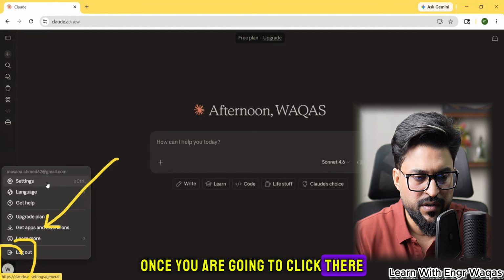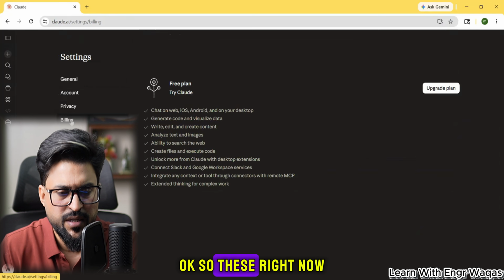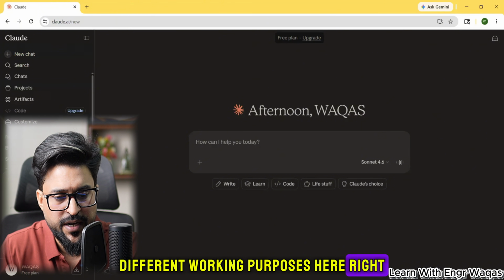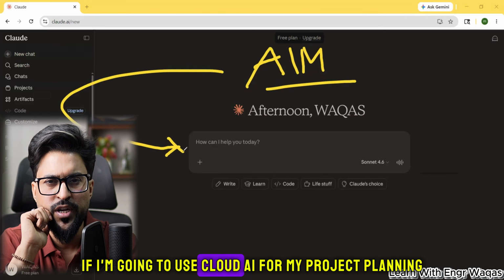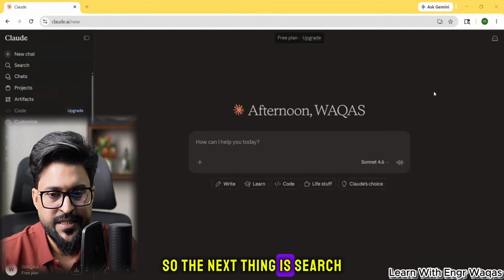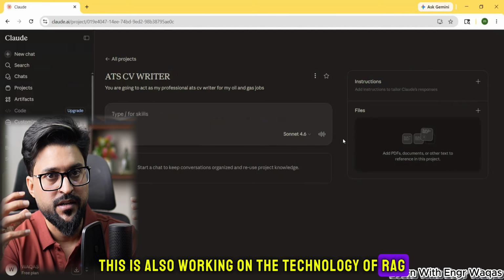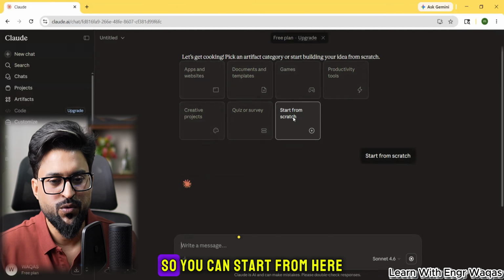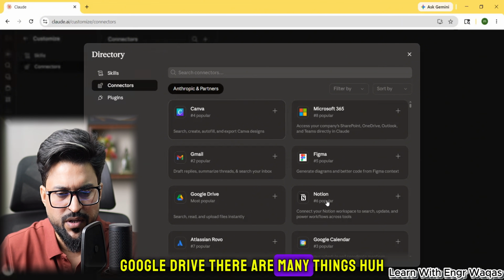How to Use Claude AI for Planning Engineers Guide | Login & Dashboard Tour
This video shows the Claude AI platform on desktop, guiding viewers through its interface and features. Learn "how to use claude" effectively, from navigating settings to exploring its "claude tutorial" features. Discover how this "ai" can streamline your workflow and assist with various "ai projects" and tasks.
In this video, I explained step-by-step how beginners can use Claude AI to create professional project dashboards, progress reports, S-curves, histograms, and planning-related outputs with simple prompts.

If you are a Planning Engineer, Project Engineer, Site Engineer, or Construction Professional, Claude can help you save hours of manual work and improve your reporting quality.

You will learn how to use Claude as your smart assistant for project planning, scheduling, data analysis, and dashboard preparation.

✅ Claude AI basics
✅ Dashboard creation workflow
✅ Project planning prompts
✅ Artifacts

Start learning AI tools today, because the future belongs to engineers who know how to combine technical skills with smart AI usage.

Write “Claude AI” in the comments if you want more AI tutorials for Planning Engineers.

Complete Primavera p6 Training for Oil and Gas Project in 2 Hours | P6 Free Course in English